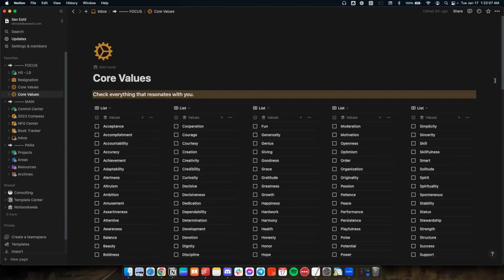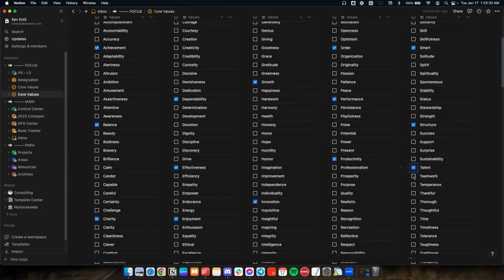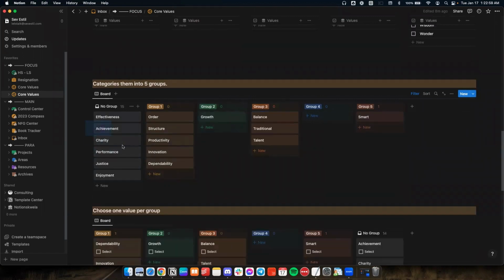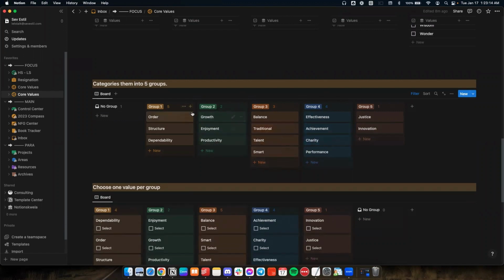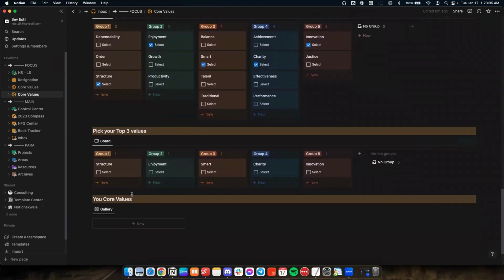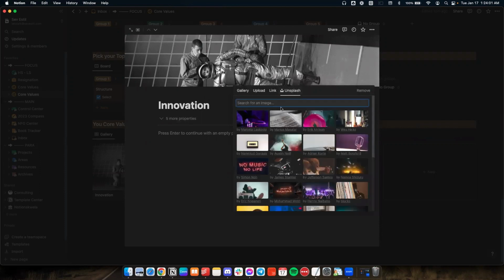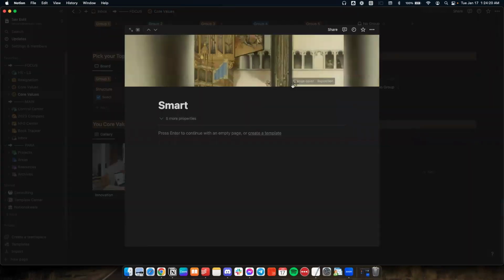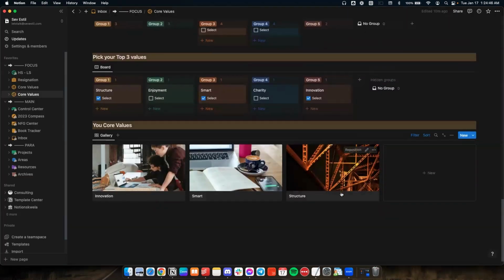How to use Notion to determine your Core Values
Core Values Identifier is a tool that helps individuals identify and define their core values. These values serve as guiding principles of your brand and provide clarity for decision-making processes.

Do you have questions?

♪ Onion (Prod. by Lukrembo)